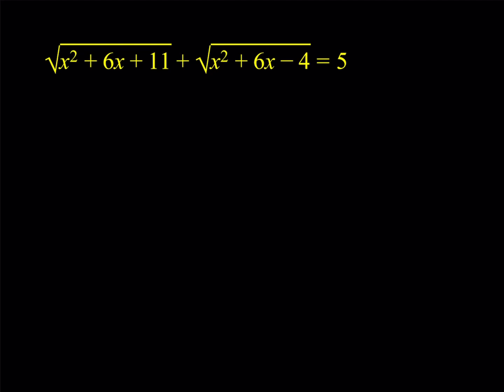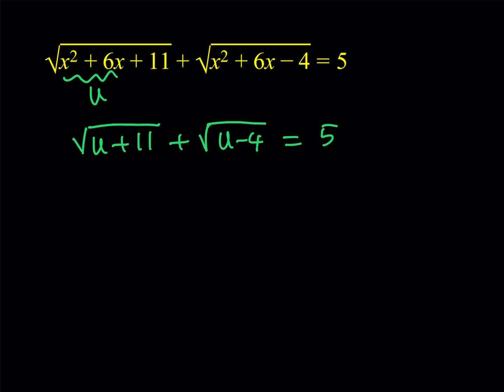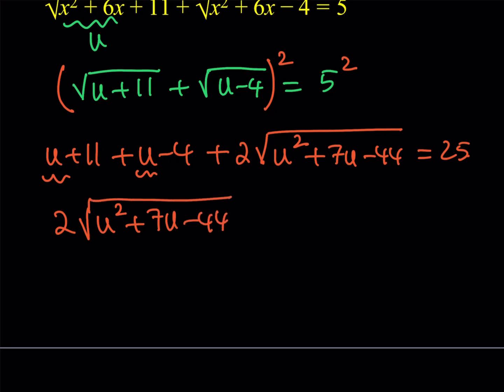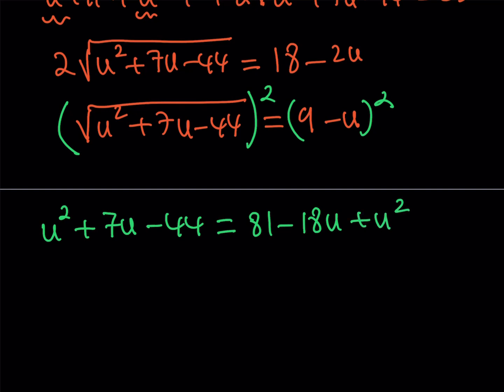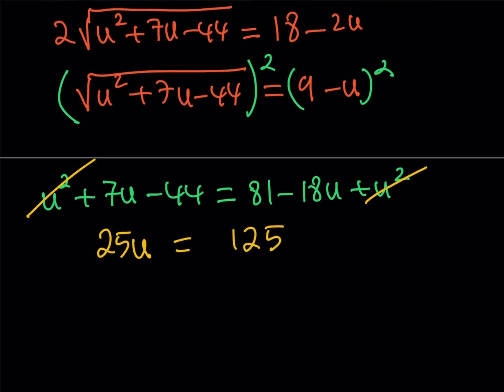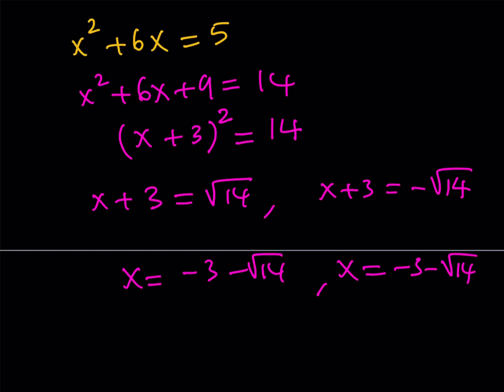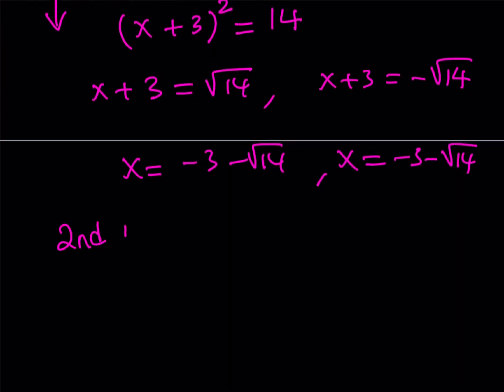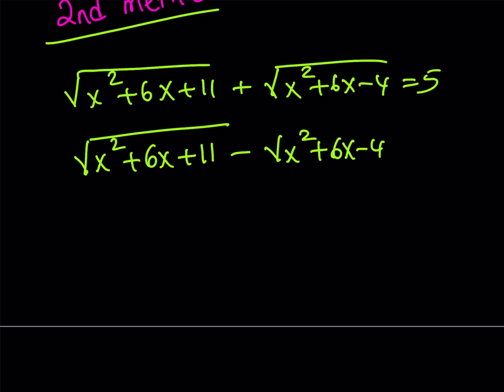Solving a radical equation in two ways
This video is about a radical equation. Two methods are shown.